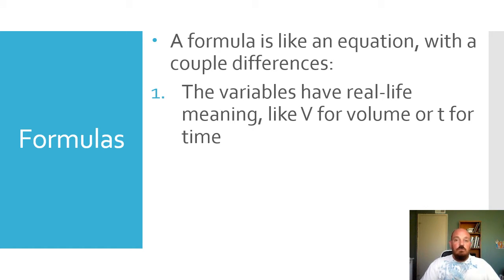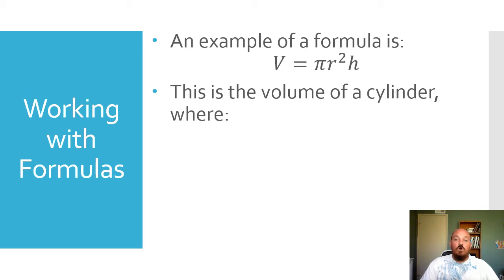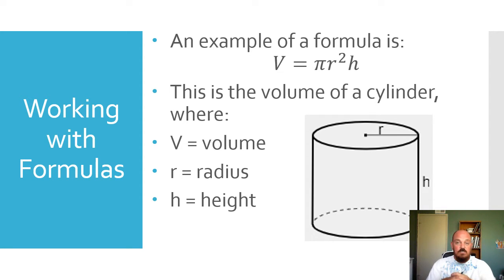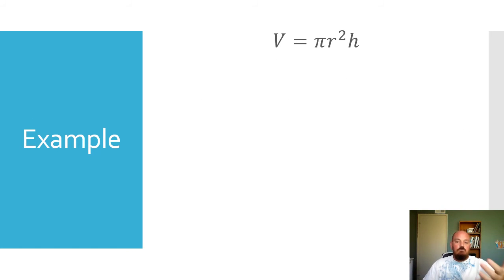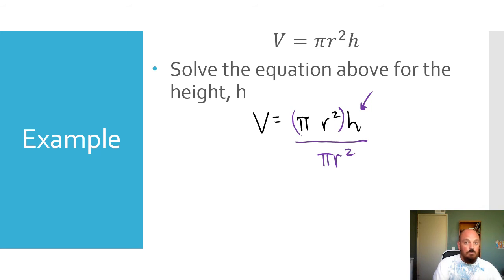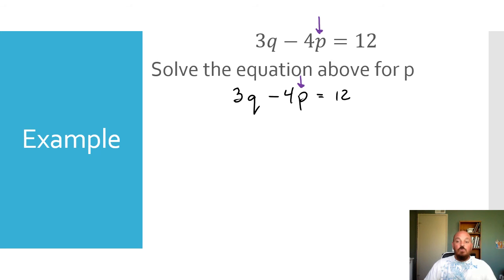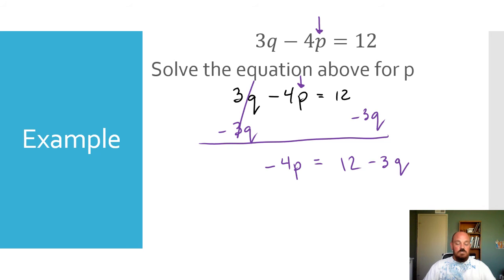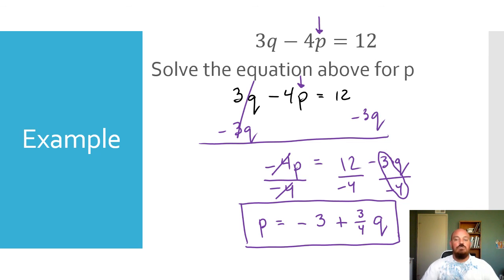IM12H 2.7 Variables in Formulas